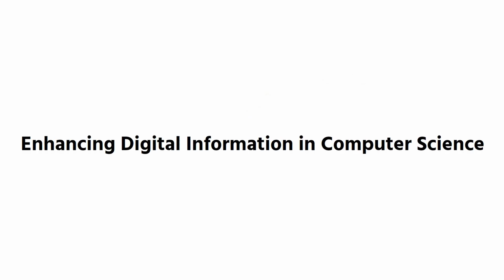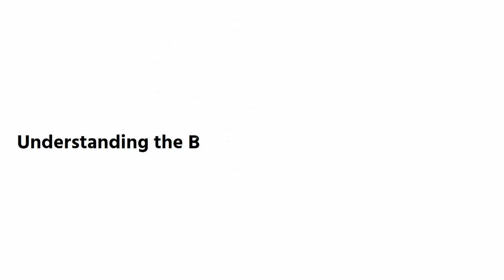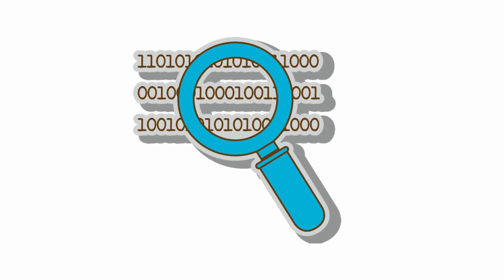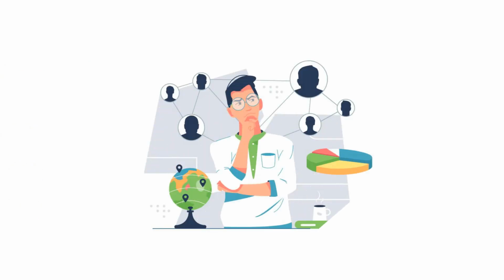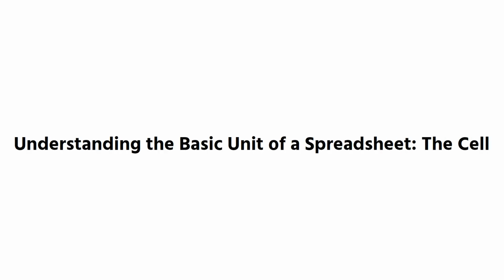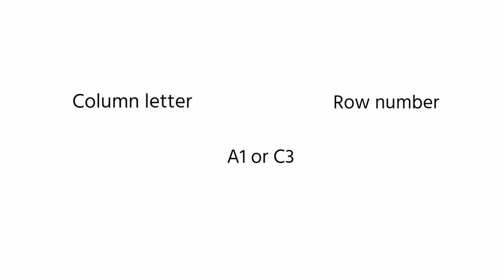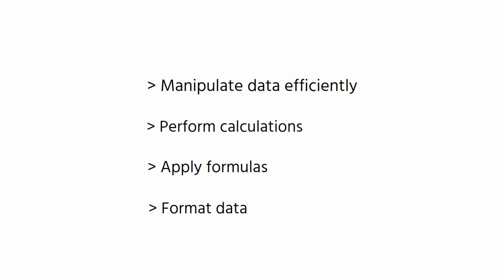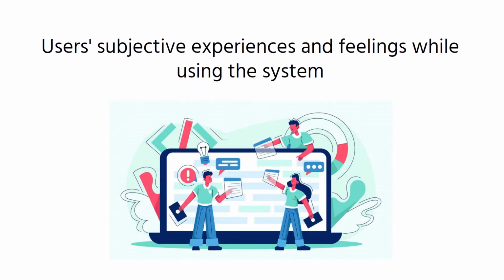TCH-120 Module 6